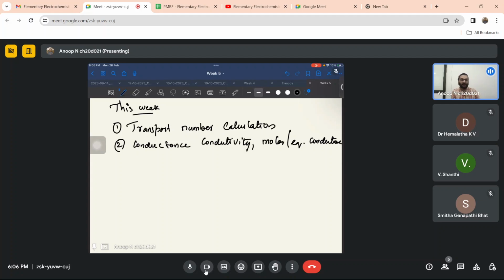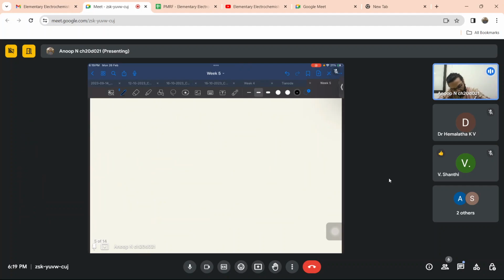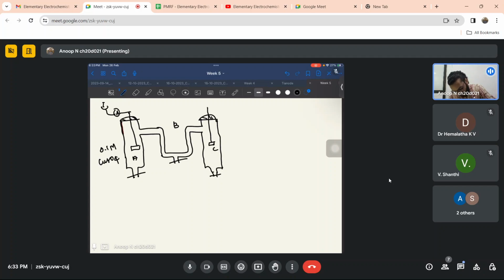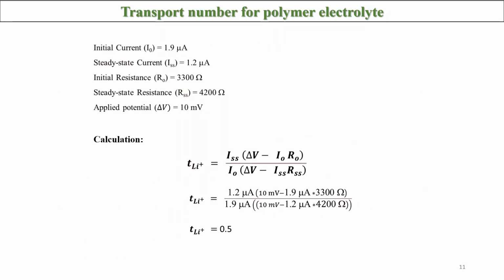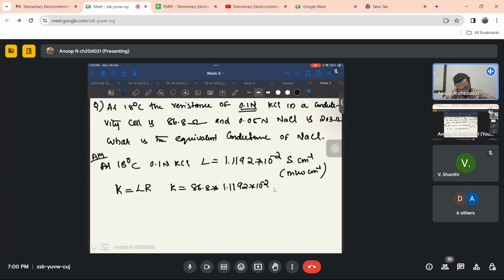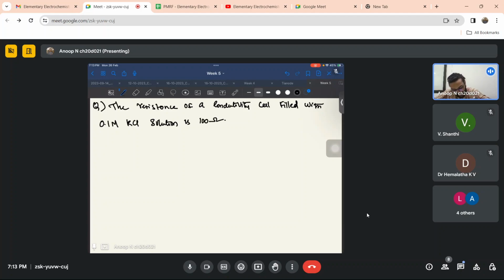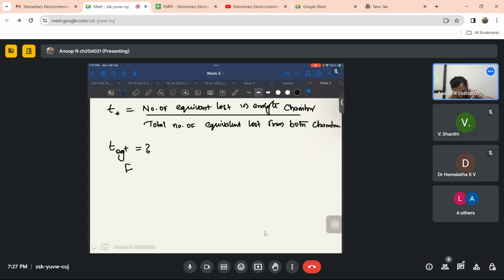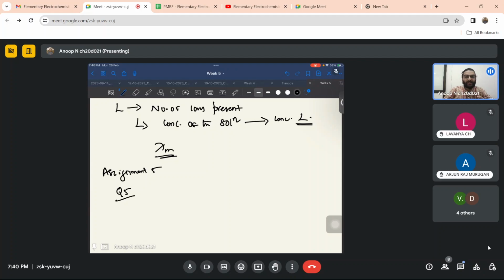Elementary Electrochemistry Interactive Session and Numerical Problem Solving -Week 5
n this video, we try to solve some basic problems based on the transport number calculation and conductivity of electrolytes.
The sessions are based on an NPTEL course "Elementary Electrochemistry"